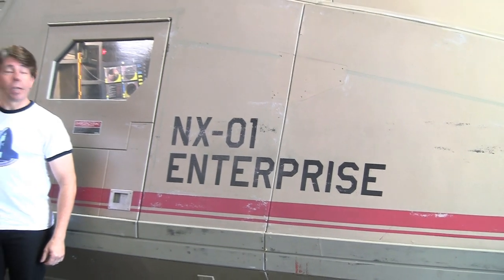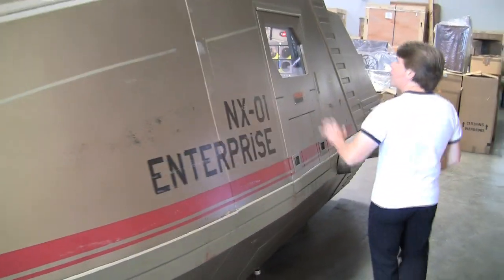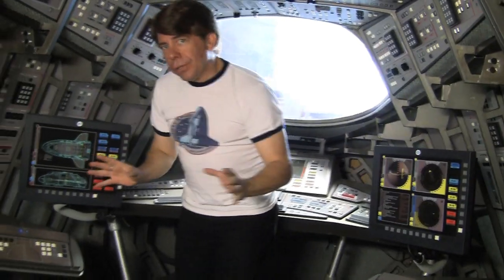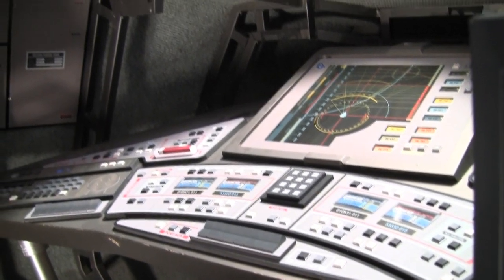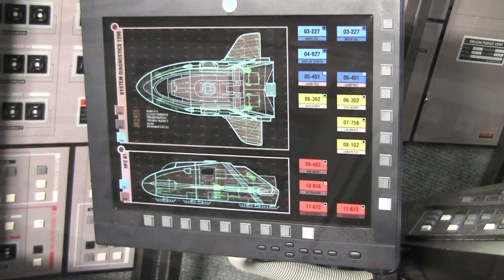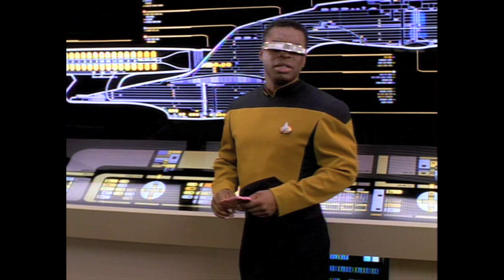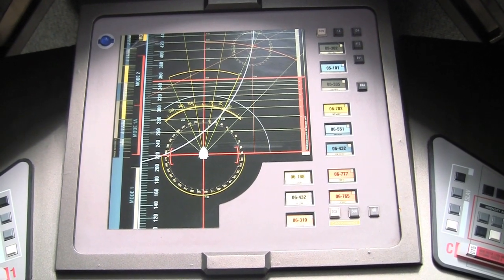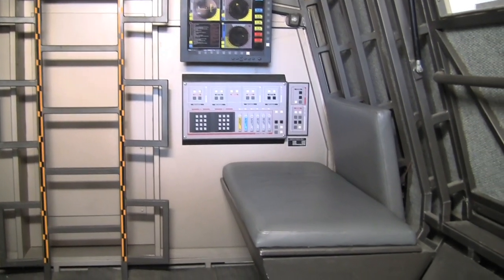Star Trek Enterprise Shuttlepod at Auction with Profiles in History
One of only 2 in the entire world, this genuine Star Trek shuttlepod will be up for auction with Profiles in History May 14-15, 2011.